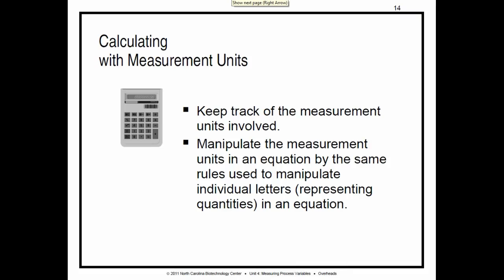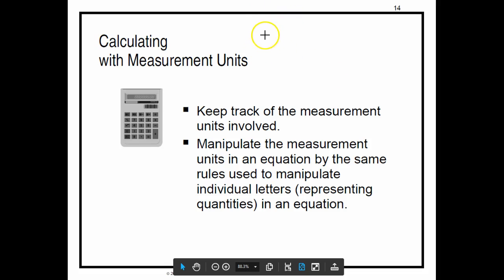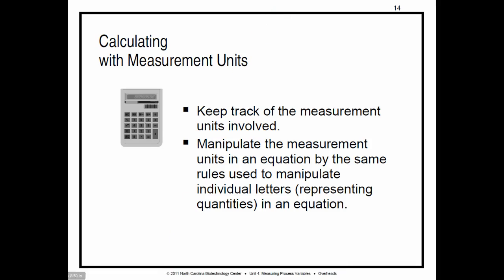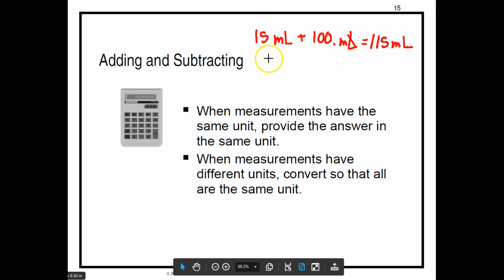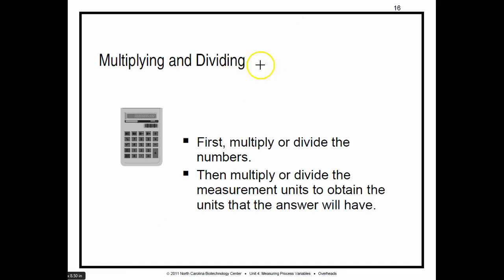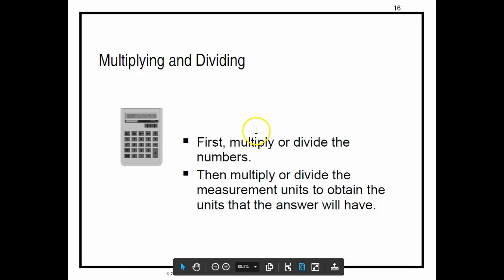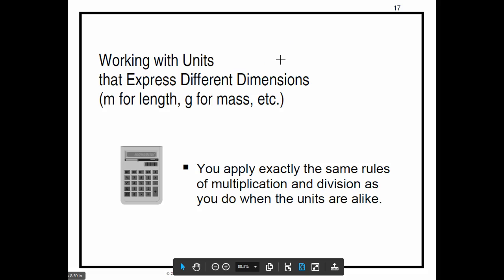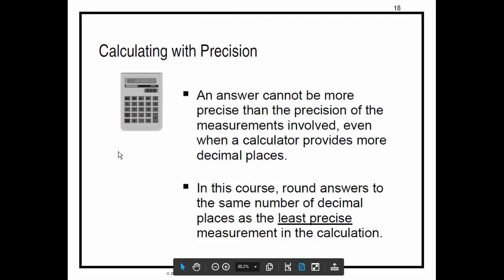Biowork 4p51-54 Working with Measurements